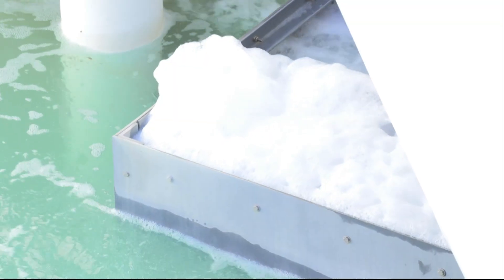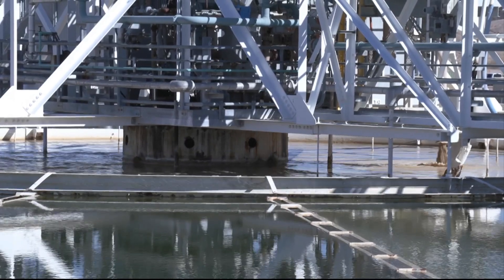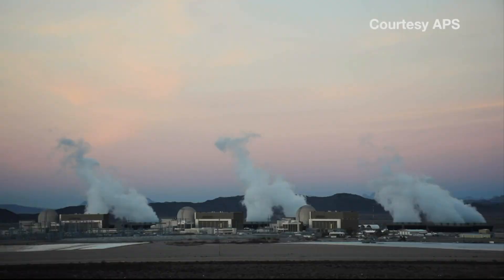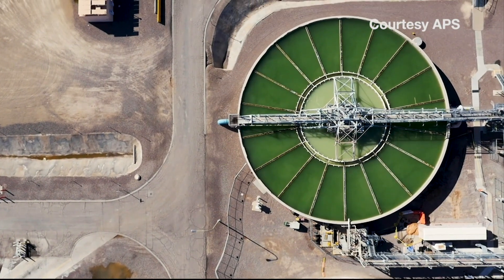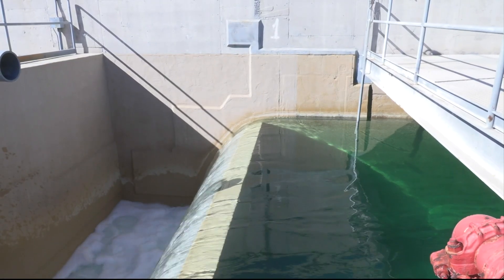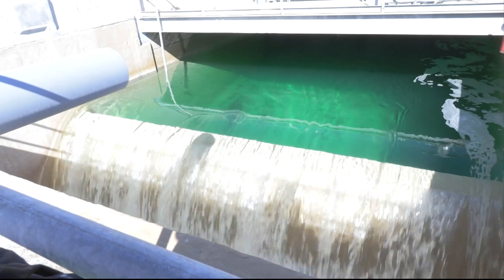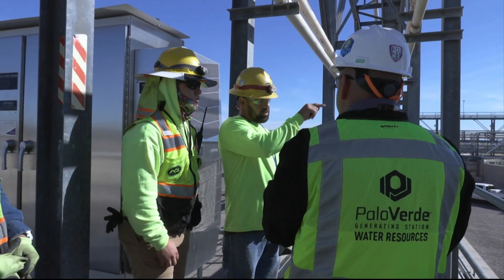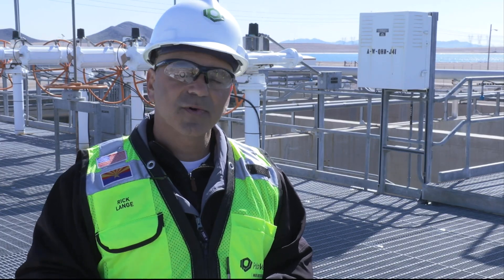Water use at Palo Verde power plant | Cronkite News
The nation’s largest nuclear power plant, Palo Verde Nuclear Generating Station, is working with Sandia National Labs to reduce the amount of wastewater used to cool the power plant’s reactors.

Video by Madison Staten/ Cronkite News